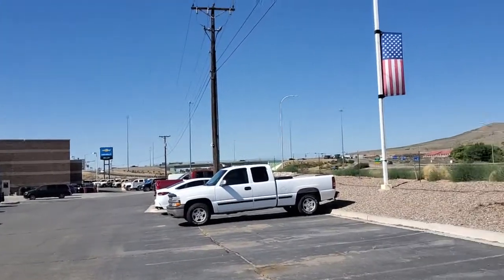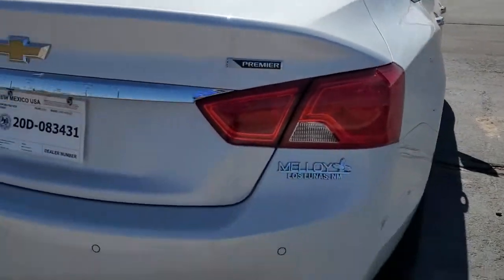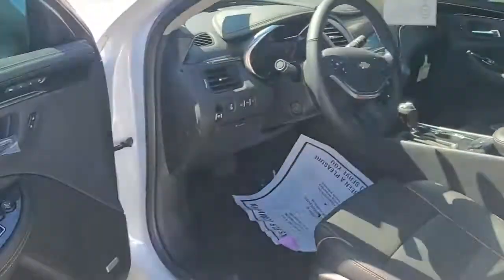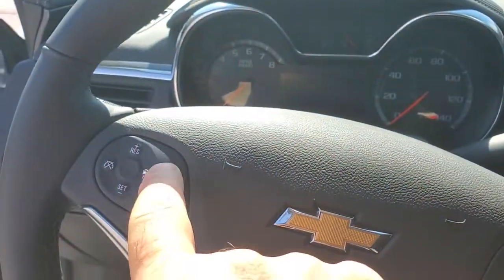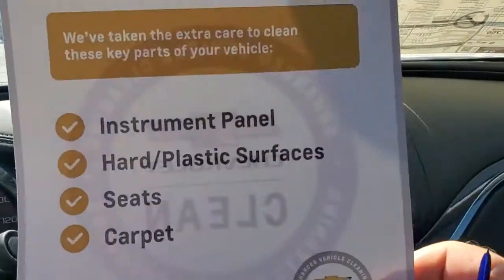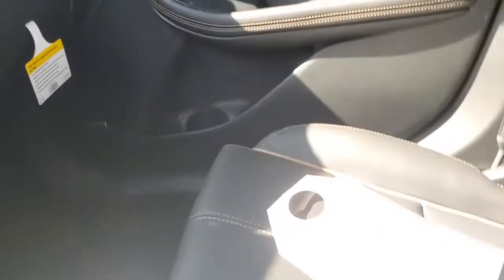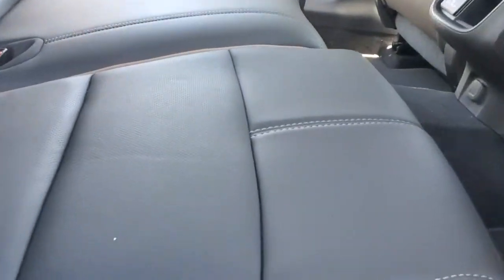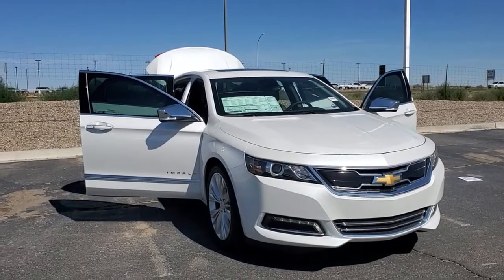2020 Melloy Chevrolet Impala Premier Video Walkaround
Want a V6 car? With plenty of room? Boom. Meet the 2020 Chevrolet Impala Premier. This vehicle features all the options and more. Watch this awesome video and then come see us or use our melloypersonalshopperprogram to schedule your delivery in our driveway or yours. Come on lets dooooo this today!

Melloy Chevy Auto Group - Los Lunas, New Mexico